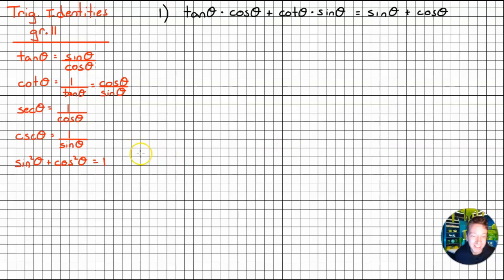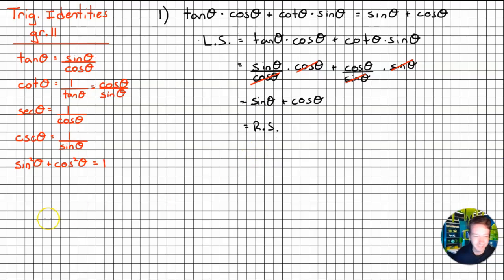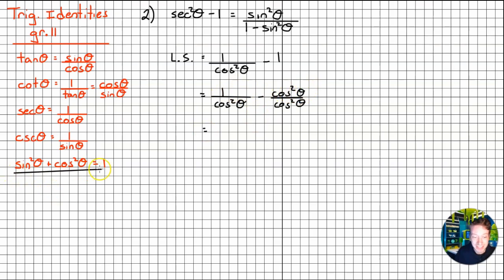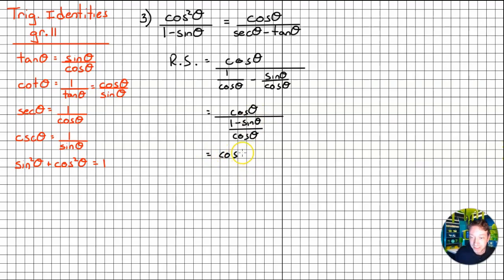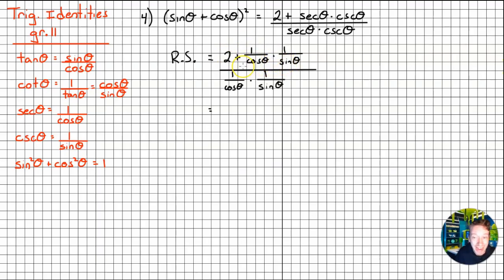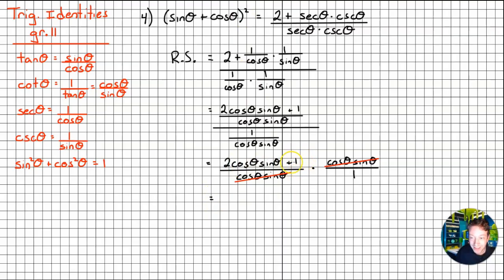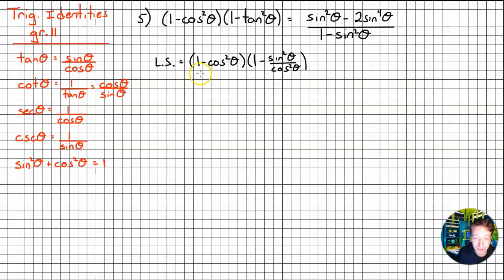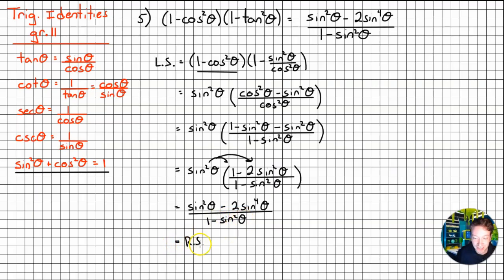Trig Identities Made Easy for Grade 11!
In this math tutorial, learn how to tackle trigonometric identities. This video provides math tips for grade 11 students to master the art of proving trigonometric identities within trigonometry. Improve your maths skills with this guide!